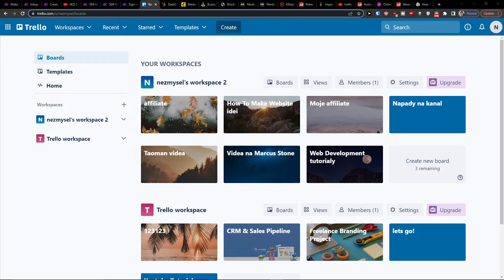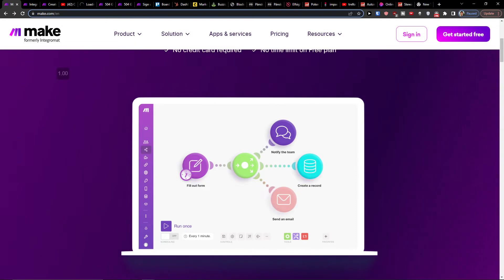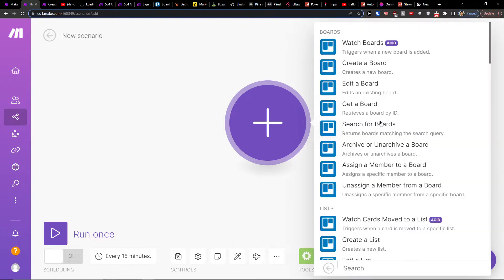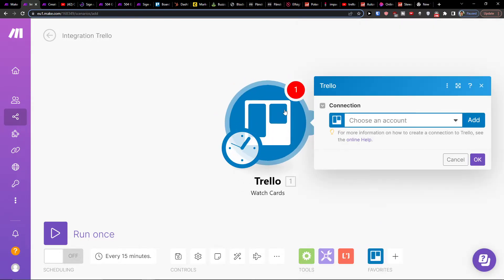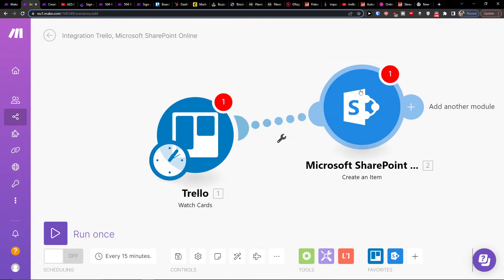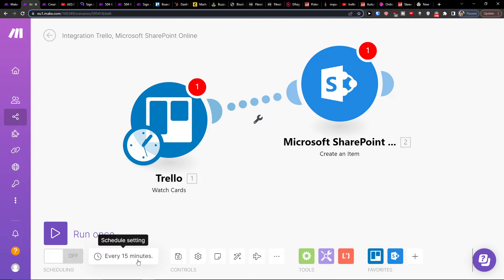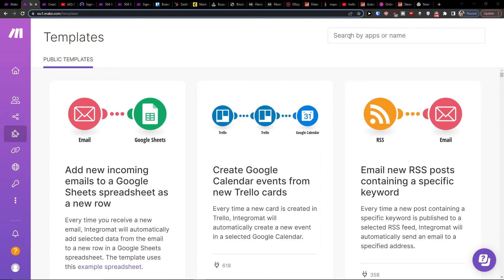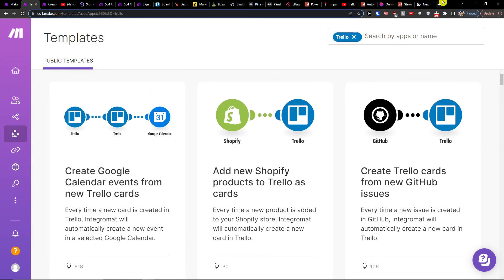How To Integrate Trello With Sharepoint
In this video you will find out How To Integrate Trello With Sharepoint